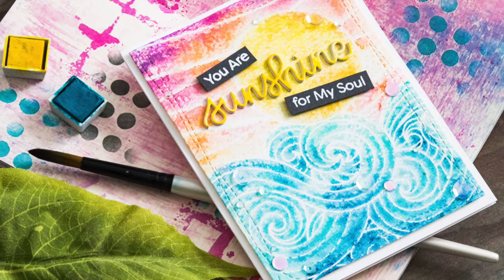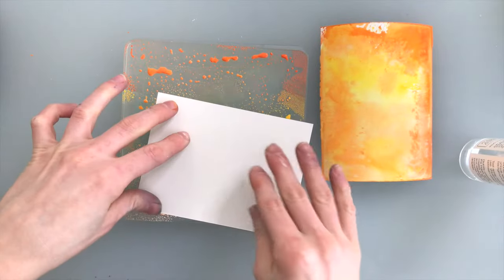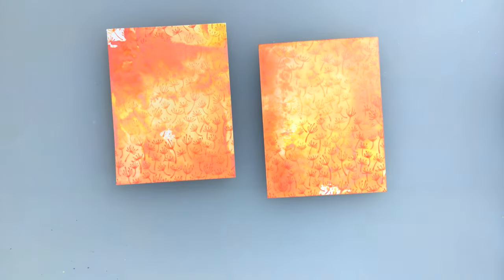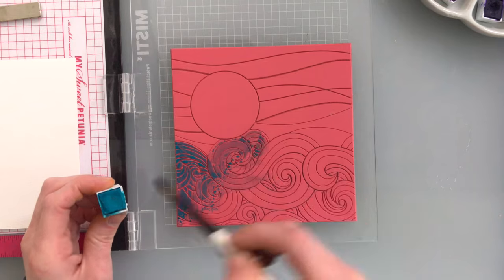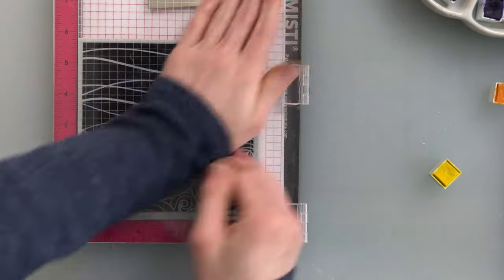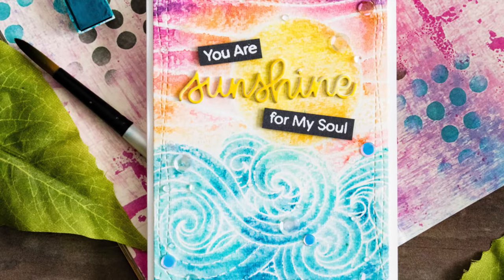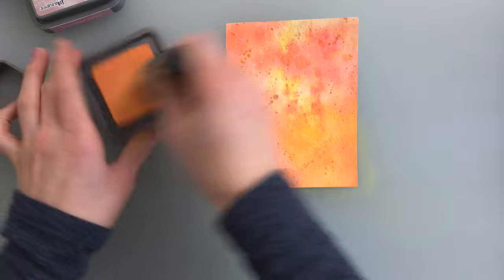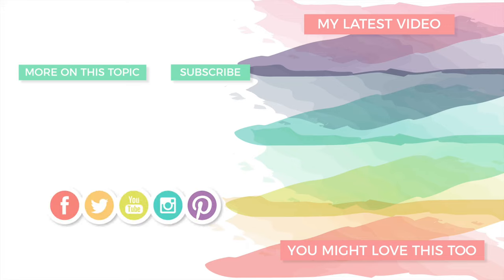Background Stamping 3 Ways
There are many ways to use your background stamps! Check out these three stamping techniques to stretch your supplies and get new looks.

⎯  • SUPPLIES USED •  ⎯
• Simon Says Cling Rubber Stamp BEACHY WAVES